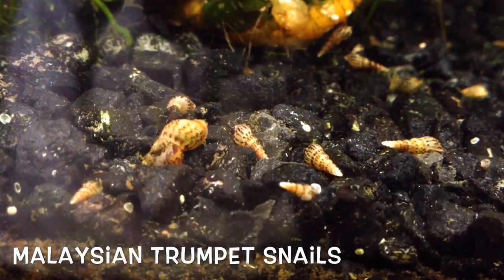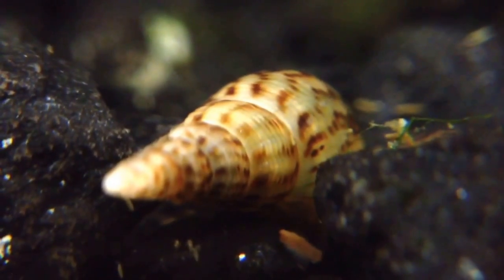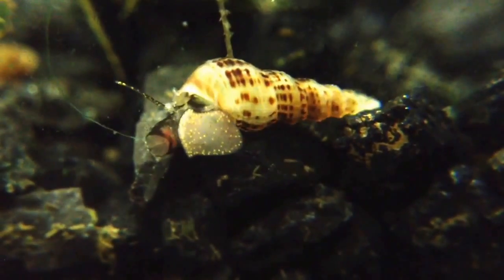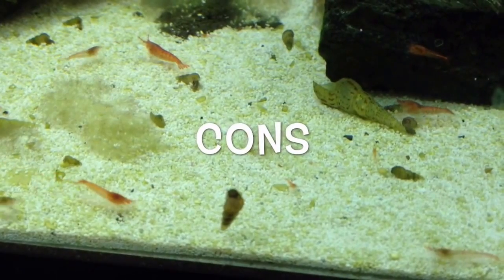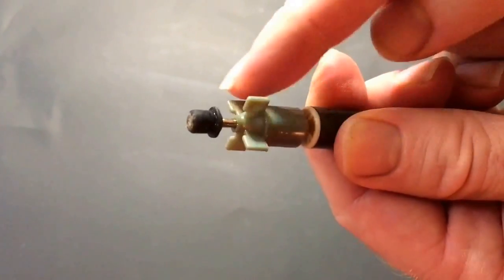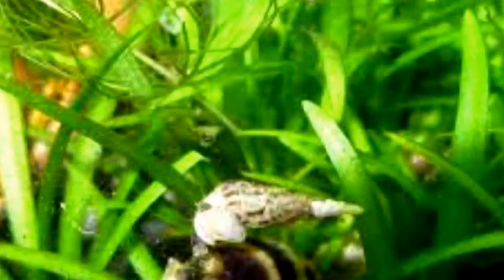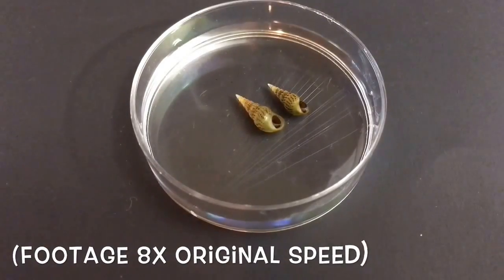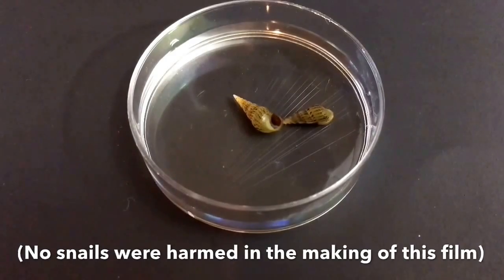Trumpet Snails: Friend or Foe? A Quick Guide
Trumpet snails are common in aquaria. There are pros and cons to trumpet snails. Are trumpet snails good or bad for your particular aquarium? Do you need to  control trumpet snails?  Watch and find out more about Melanoides tuberculata, the Malaysian  trumpet snail, or 'MTS' for short.